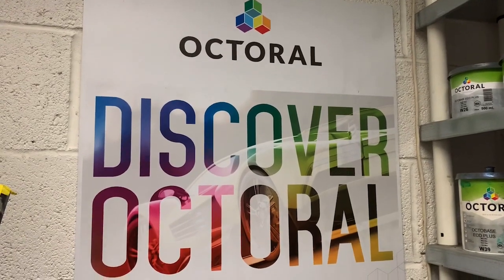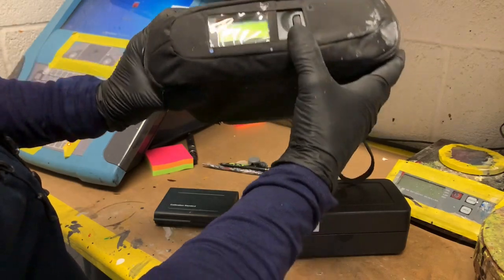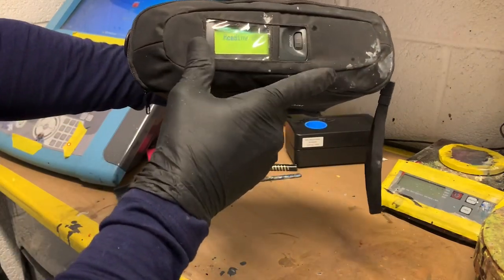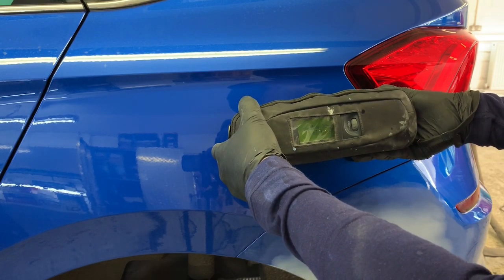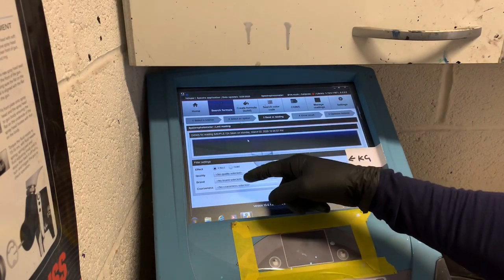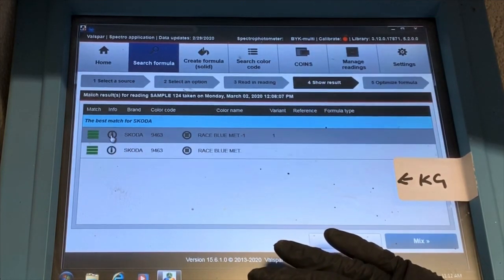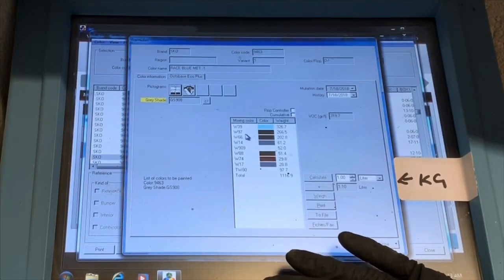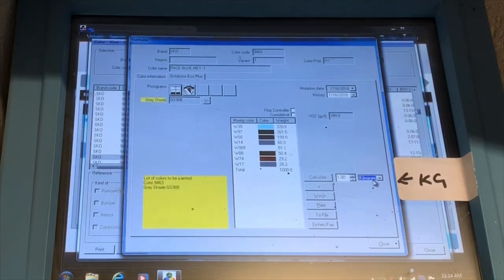OCTORAL SPECTROPHOTOMETER & COLOUR MATCHING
This video is an introduction to my octoral paint scheme and will give you a little insight into how the scheme works using the spectrophotometer.

I will do another one shortly that will focus on using the Spectro to match solid colours and some of the additional features it offers.